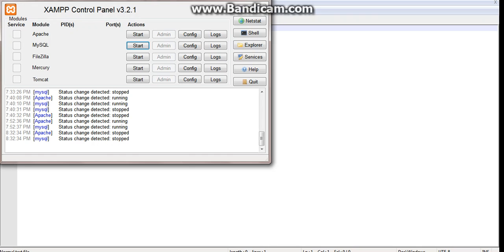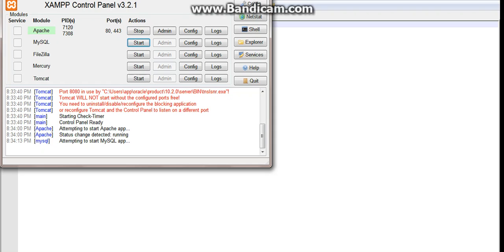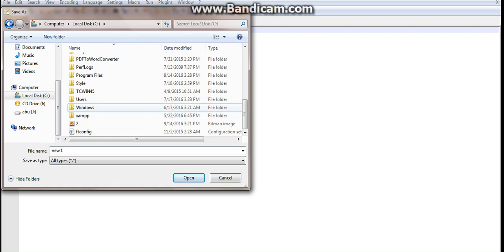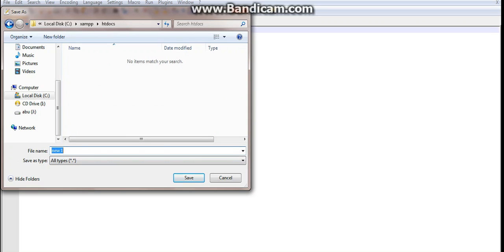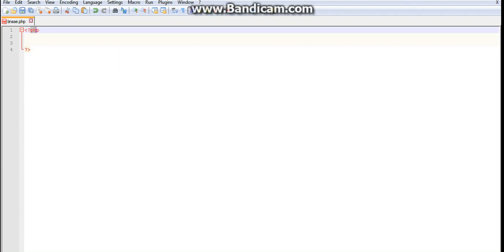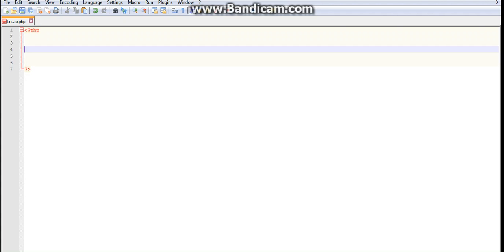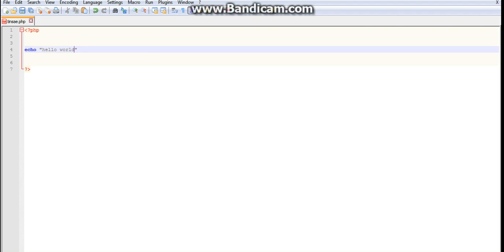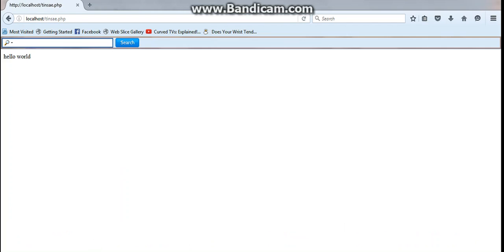first hello world prog